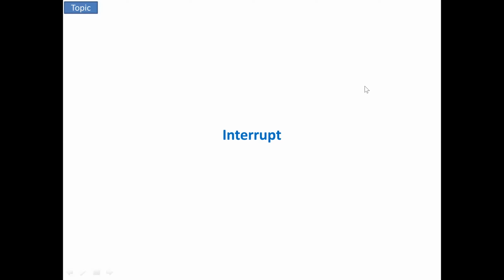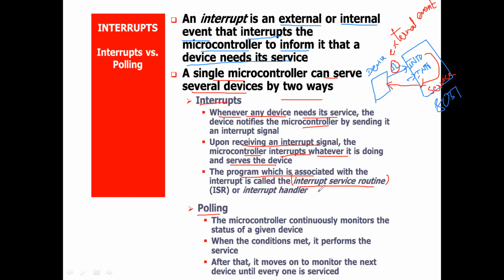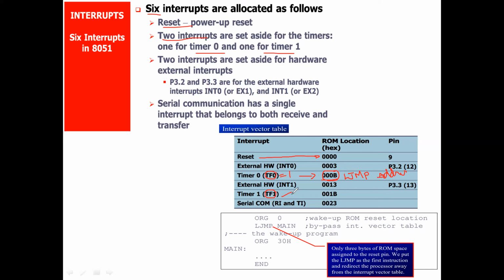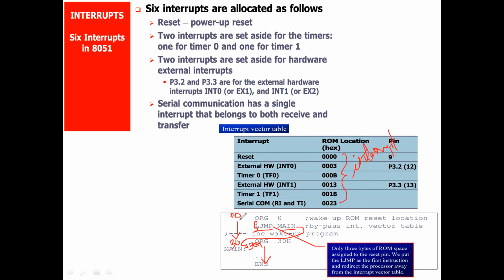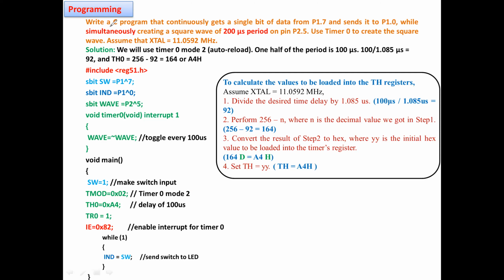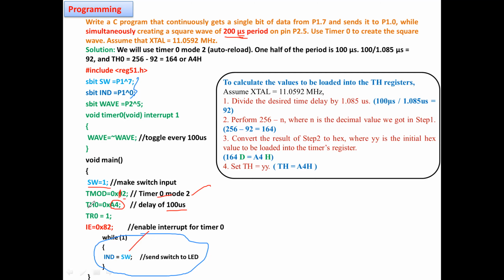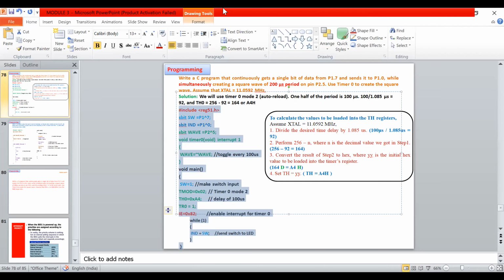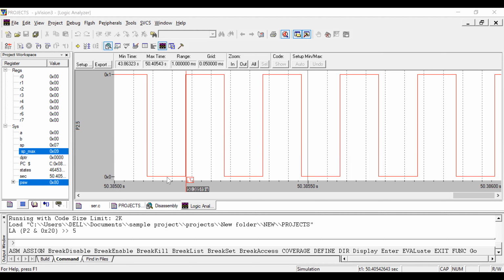Mod 3 Lec 16 interrupt